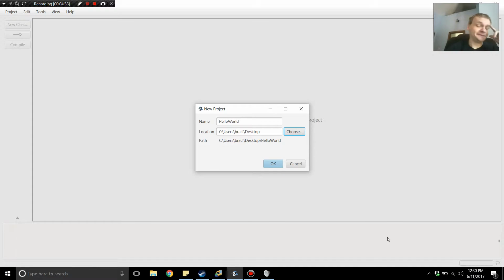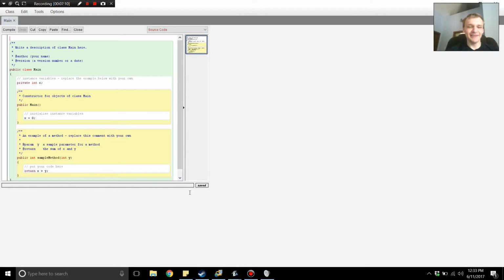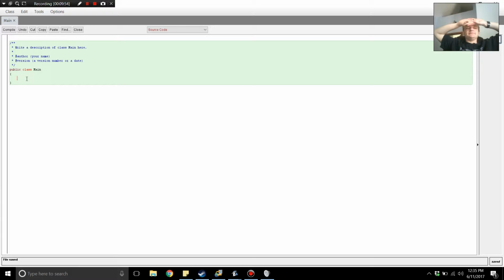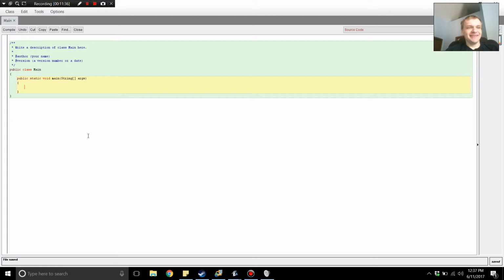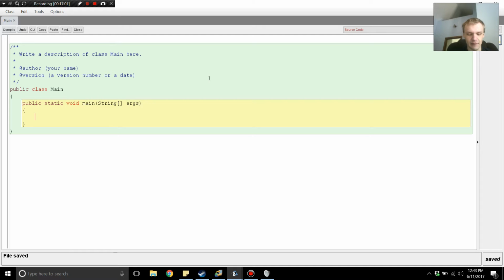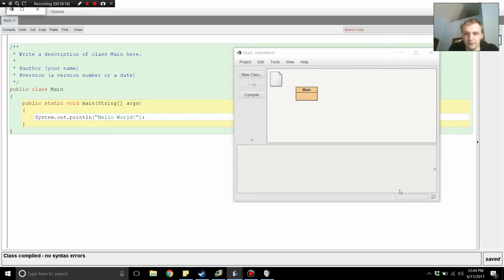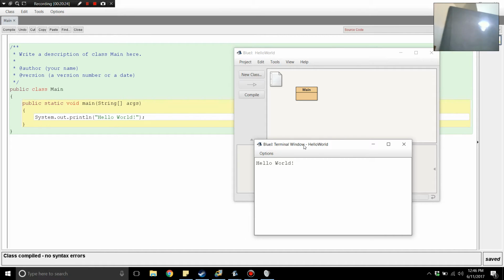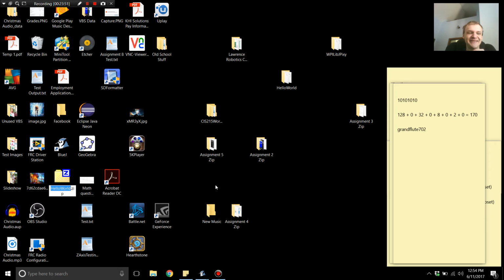Book 0, Chapter 1, Section 1, Familiarizing Yourself With BlueJ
This video talks more in depth about how to use BlueJ and how to create new projects in order to complete assignments. This video also discusses the format by which you need to send me your assignments.